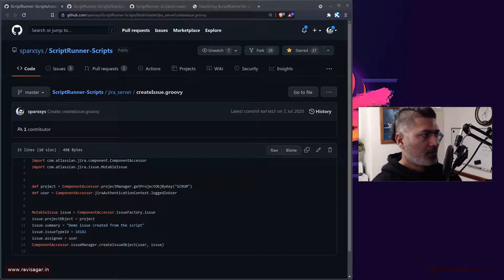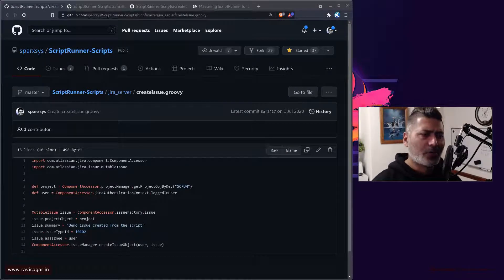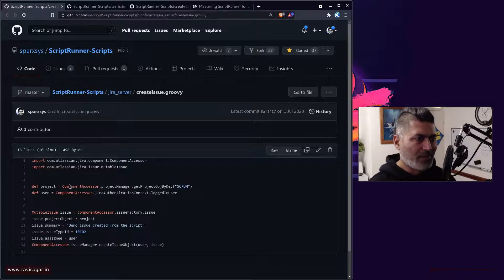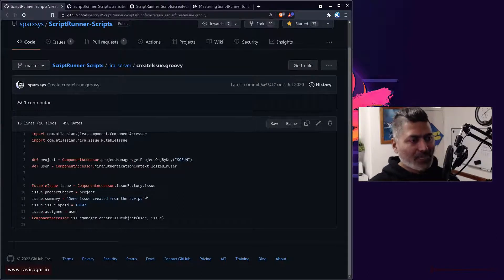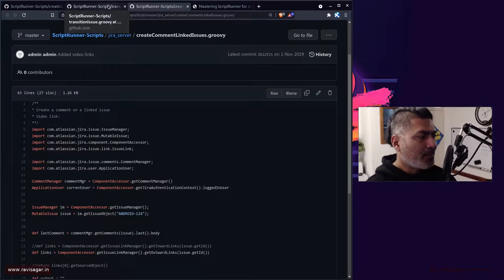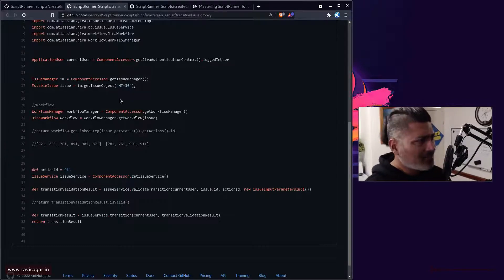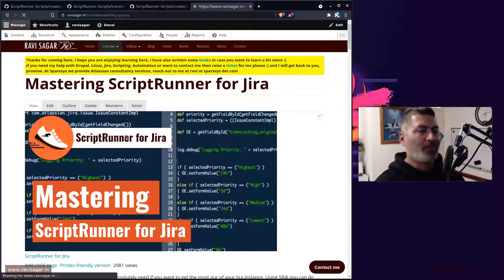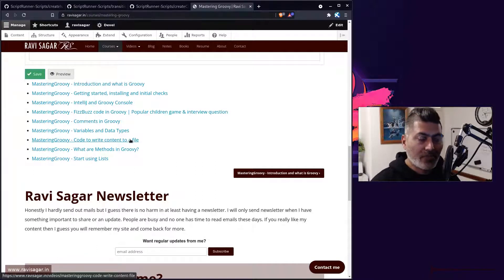ScriptRunner for Jira - Create clone and sync issues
Do you want to clone an issue and at the same time sync those issues. If one issue is transitioned then do the same thing to another issue. You can do that easily with ScriptRunner for Jira.